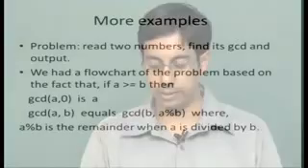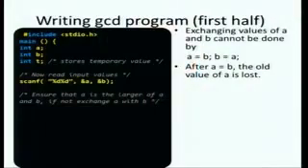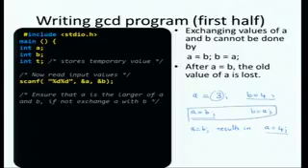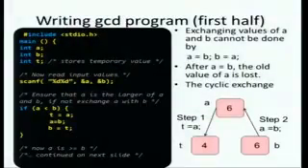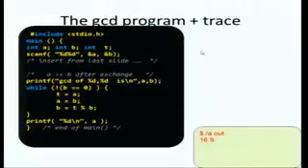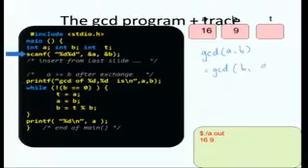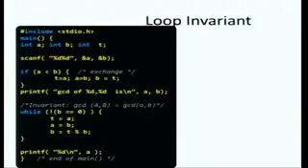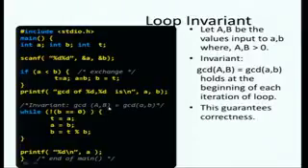09 Loops While GCD example low